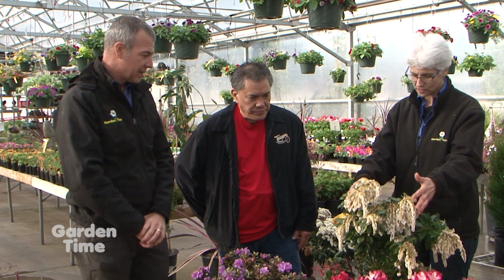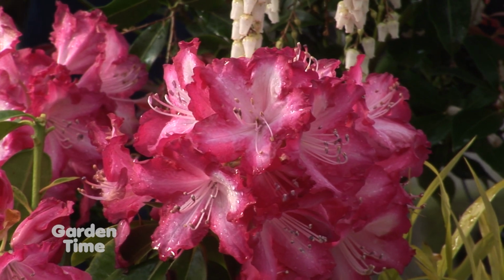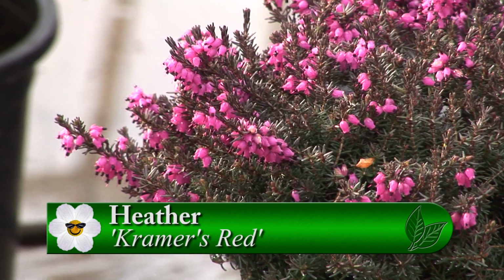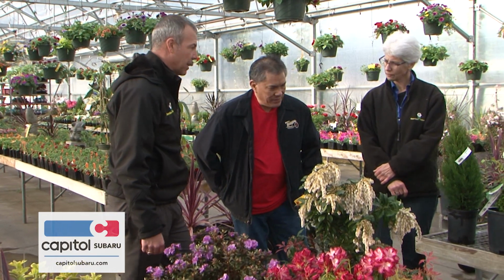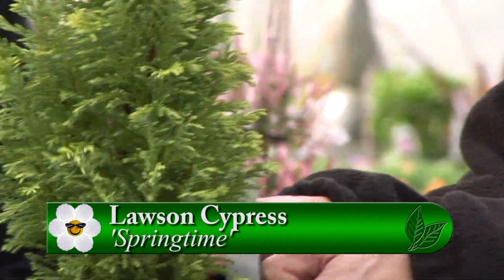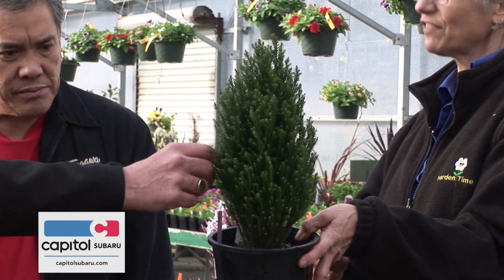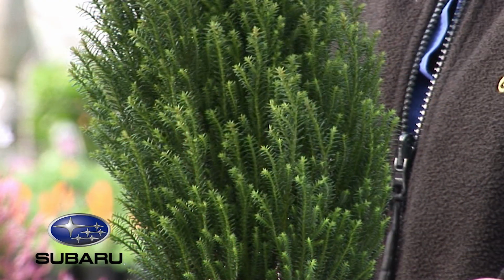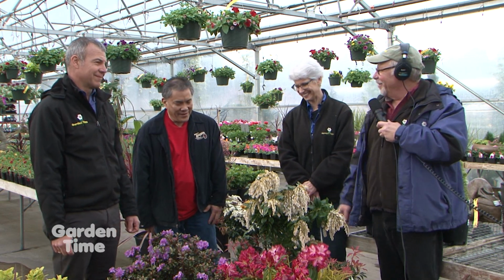Podcast - Special edition - Tsugawa spring color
In this special episode of Garden Time we stop by Tsugawa Nursery in Woodland, Washington.  Brian Tsugawa met with us to talk about early spring color perennials and shrubs.  We also talk about adding great texture to your garden with dwarf conifers.